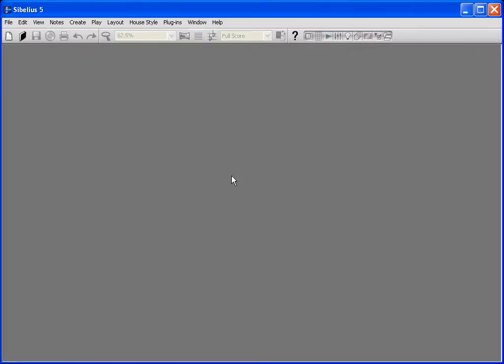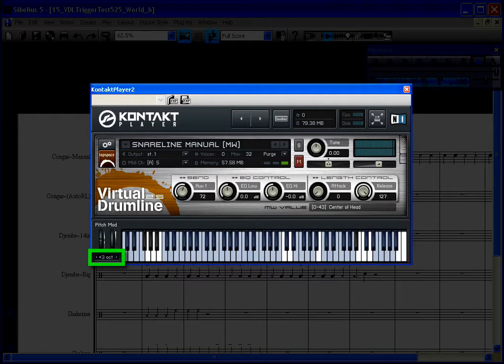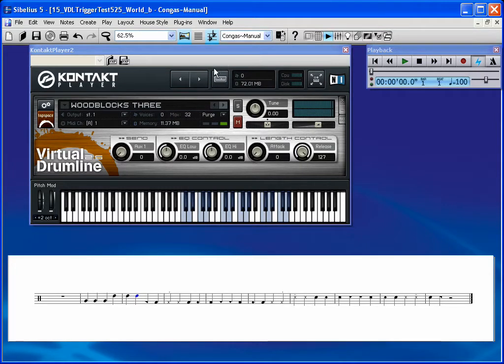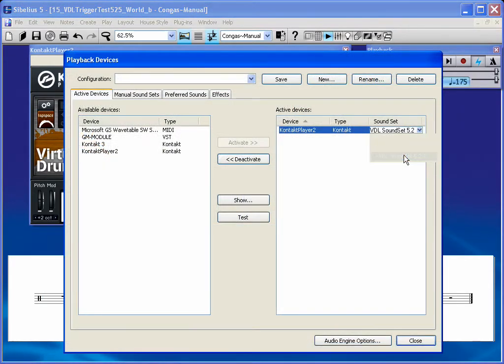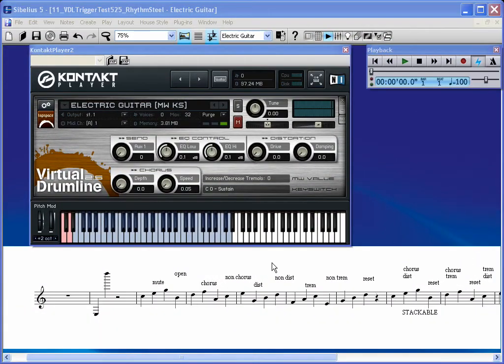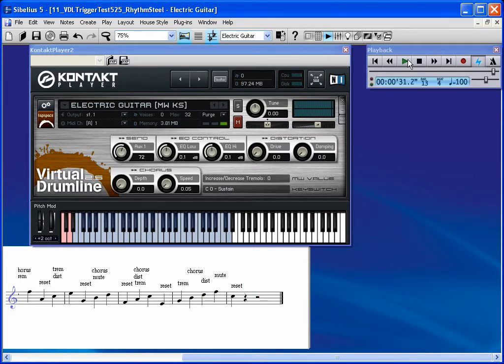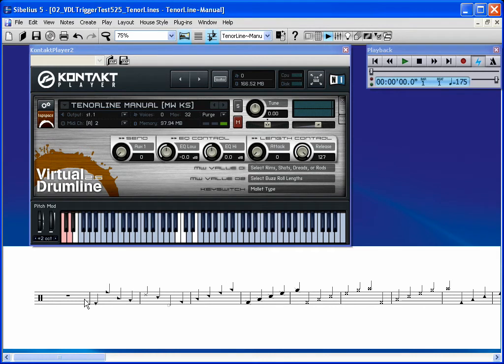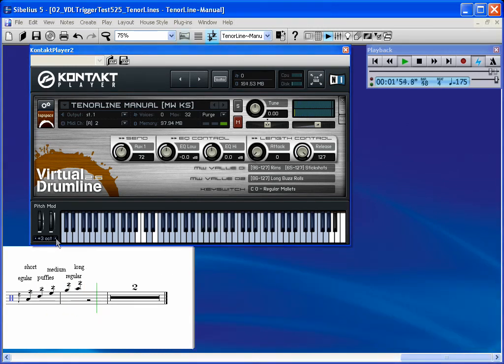9 - VDL Trigger Tests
A new addition to the Virtual Drumline Sibelius 5.2.5 Template is a useful collection of "Trigger Test" files. These files contain groupings of instrument staves in different families, and each of these staves has every mapped VDL pitch entered into them. When playing back one staff at a time while viewing the Kontakt Player 2 interface, you can watch each note being triggered on the KP2 on-screen keyboard. In this demonstration, Hugh Smith shows the importance of assigning the 5.2.5 Soundset while using the 5.2.5 template and how using the older 5.2 soundset doesn't function properly. Using these trigger test files is a good way to test your configuration, as well as a good way to learn more about the various sounds contained in various VDL patches. The VDL Sibelius Template 5.2.5 can be purchased as a direct download on the Tapspace